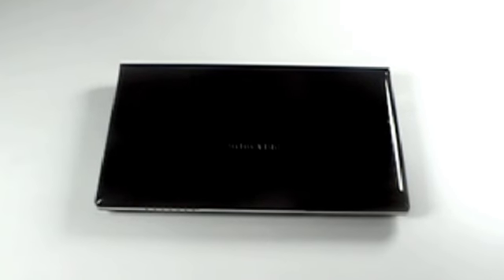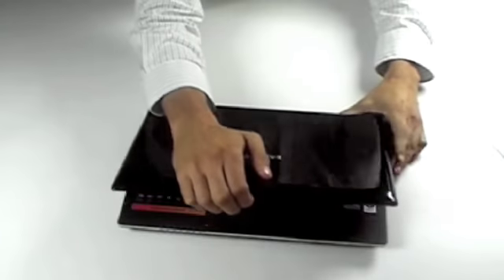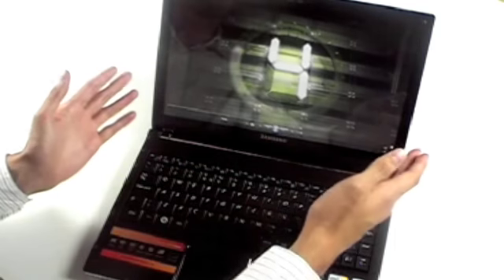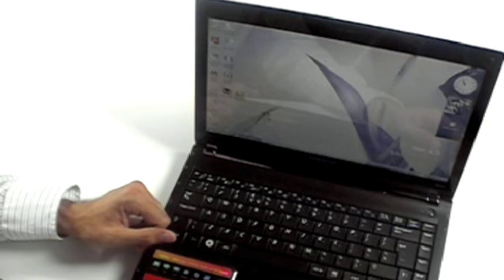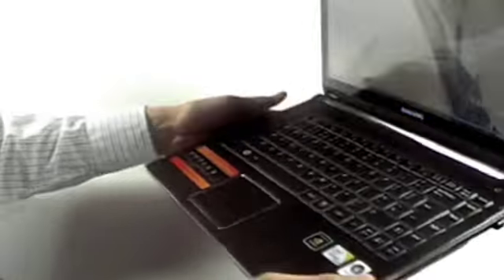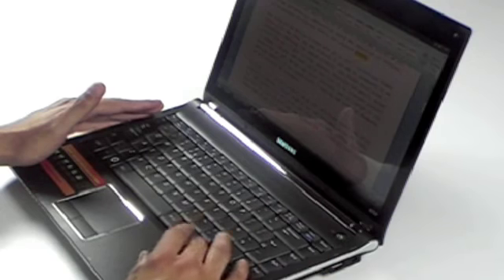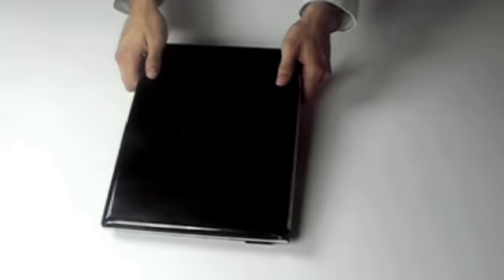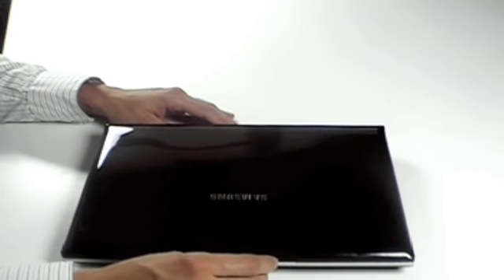A review of the Samsung Q320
My first review of Samsung's Q320 Notebook